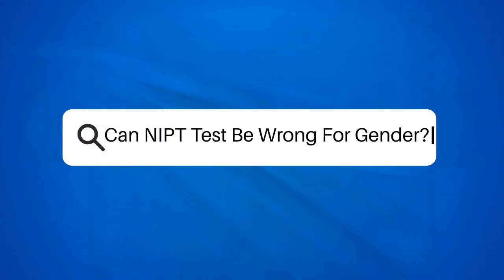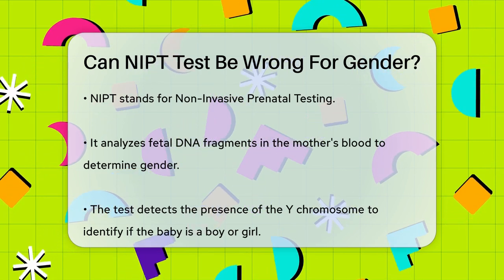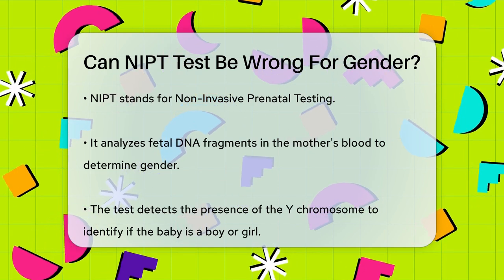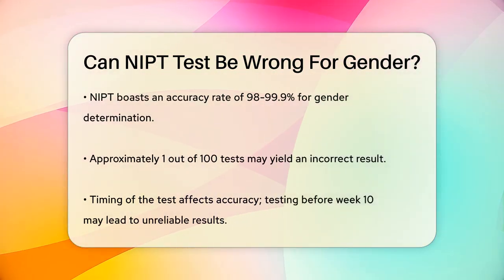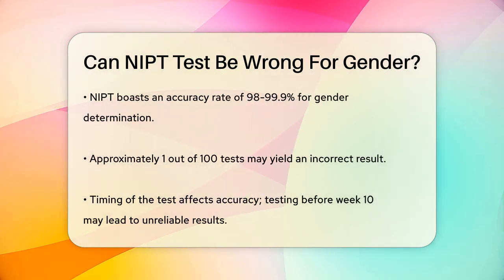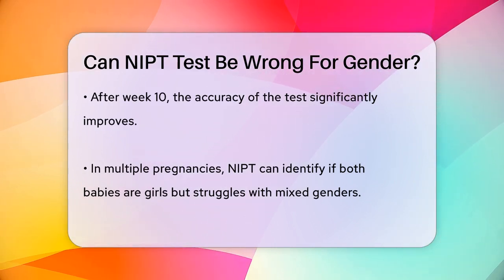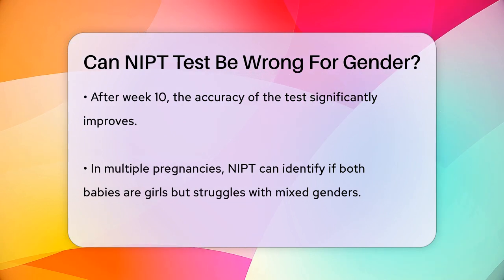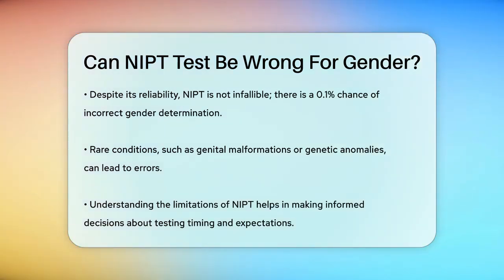Can NIPT Test Be Wrong For Gender? - Gender Equality Network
Can NIPT Test Be Wrong For Gender? Are you curious about the accuracy of Non-Invasive Prenatal Testing (NIPT) when it comes to determining your baby's gender? In this informative video, we’ll cover everything you need to know about NIPT and how it works. We’ll discuss the science behind this blood test and how it analyzes fetal DNA to provide results. You’ll learn about the factors that influence the accuracy of the test, including the timing of when the test is performed during pregnancy and the implications of multiple pregnancies.

Additionally, we will examine the potential reasons for any discrepancies in the results, including rare genetic conditions. This video aims to equip you with the knowledge you need to make informed decisions regarding NIPT and gender determination. Whether you’re expecting a baby or just seeking information, this discussion will be beneficial.

About Us: Welcome to the Gender Equality Network, where we engage with the essential topics surrounding gender equality and social justice. Our channel aims to create a supportive community focused on sharing research and studies that highlight the importance of equality for all genders.Please note that the content provided is purely informational and should not be considered as professional advice. It is important to conduct your own research and due diligence on the topics presented.